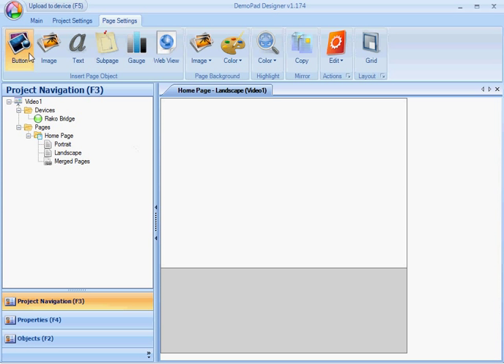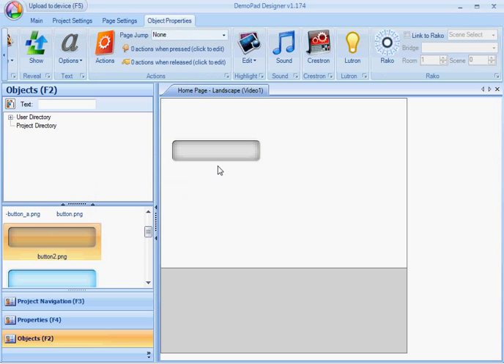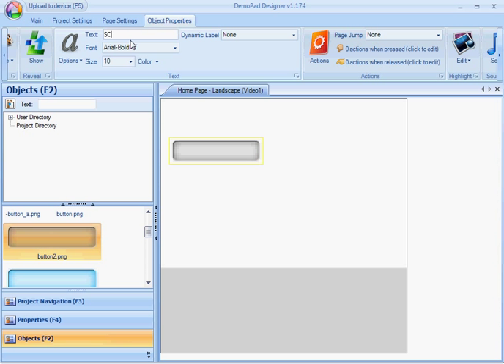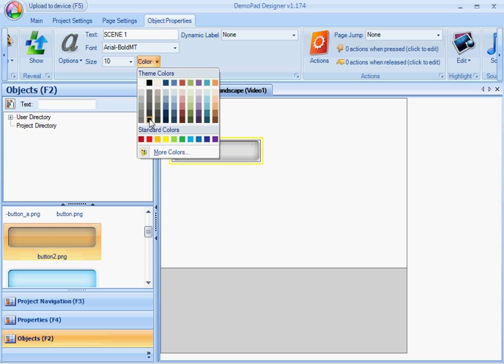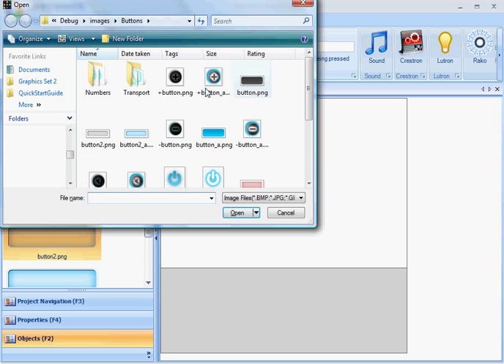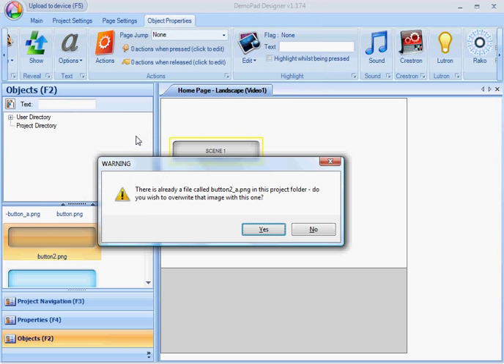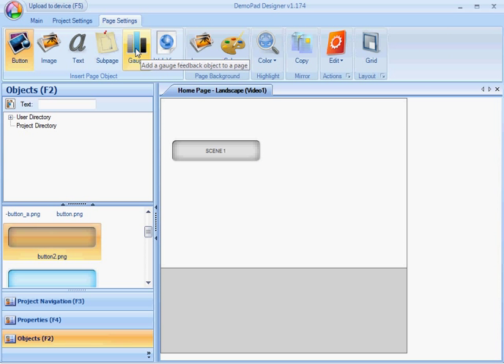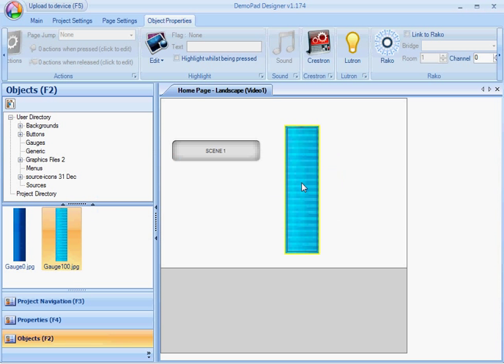DemoPad Design Tutorial #7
Using DemoPad Design sofware to link to a Rako lighting system. Used for home automation control on an iPad / iPhone via the DemoControlHD iTunes app.